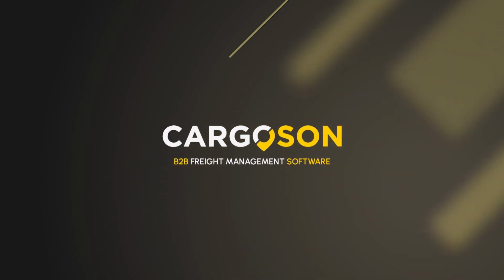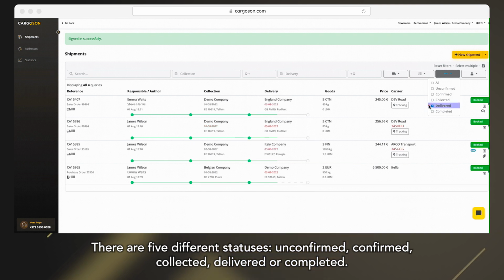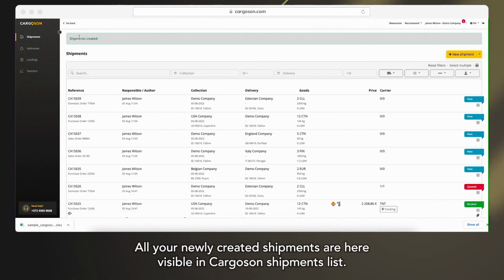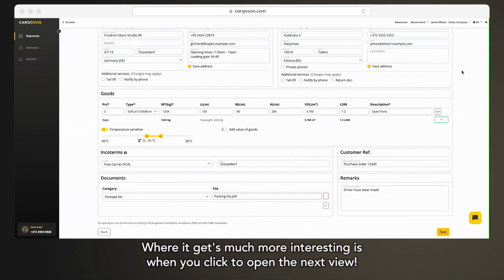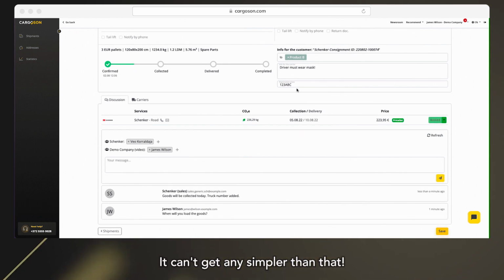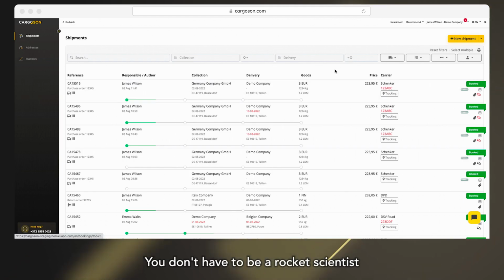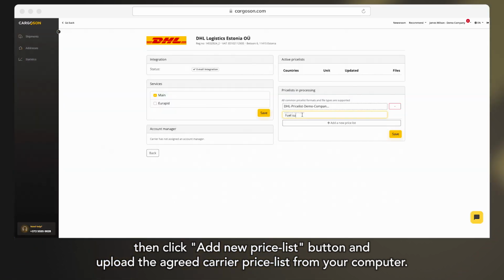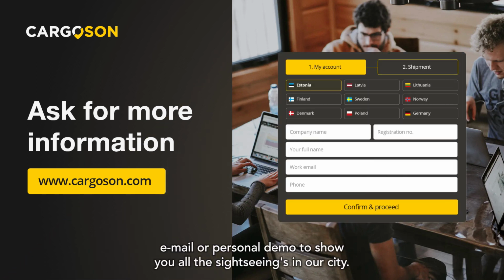How does Cargoson TMS work?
Step-by-step tutorial how Cargoson works.

00:00 - Intro
00:25 - Main dashboard - the shipments view
02:01 - Creating a new shipment
03:48 - Booking a transport
05:08 - Automatic notifications
06:08 - New carrier setup
07:33 - Freight statistics
08:10 - Extra features & Support